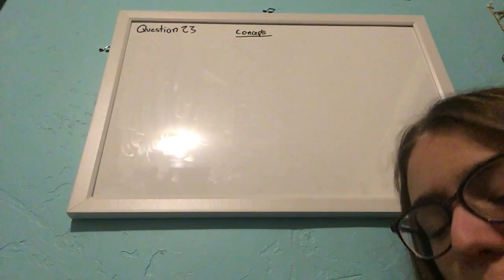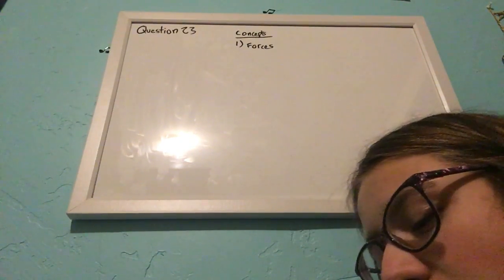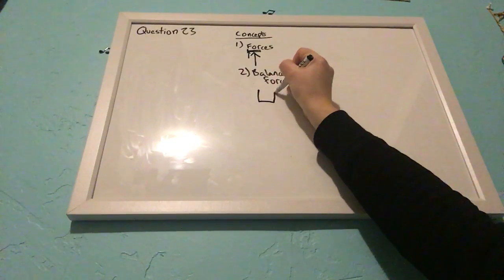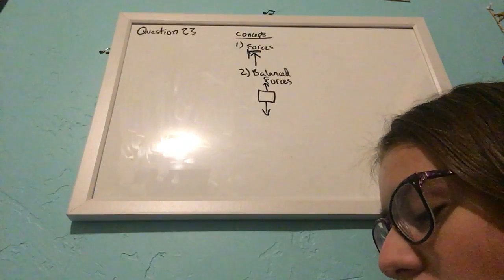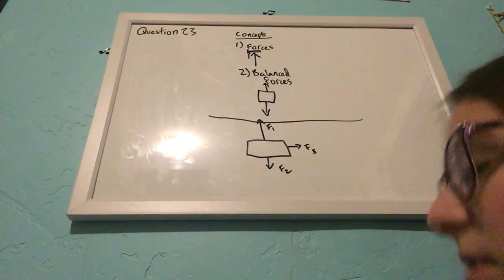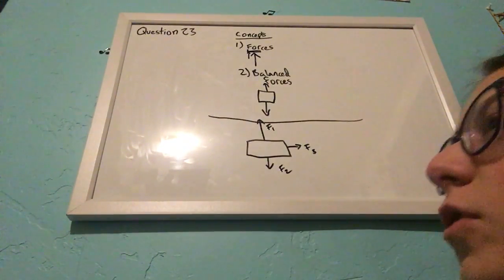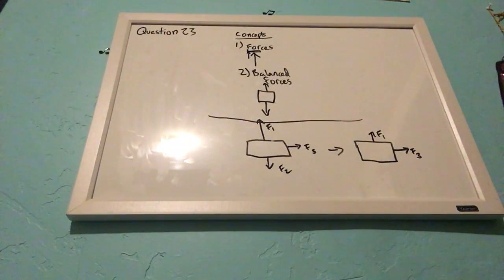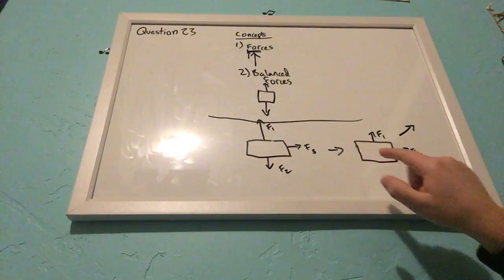Question 23, Answer A